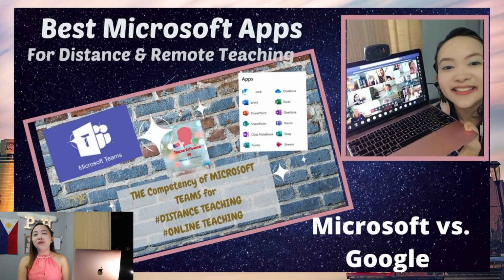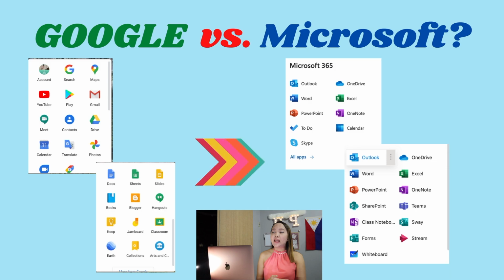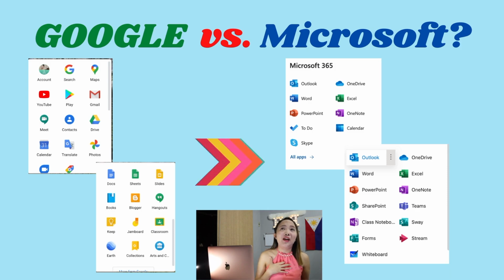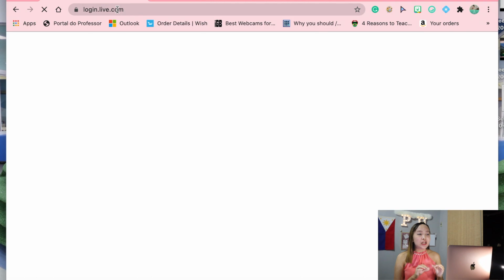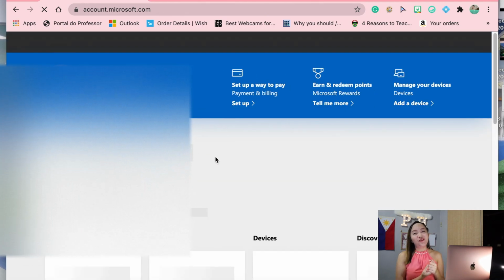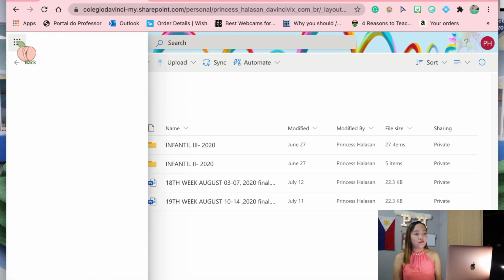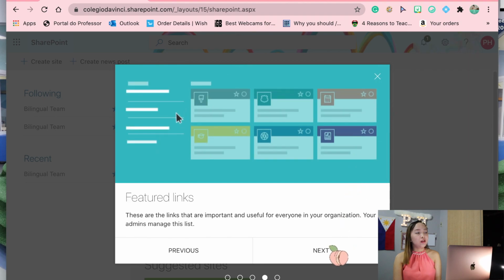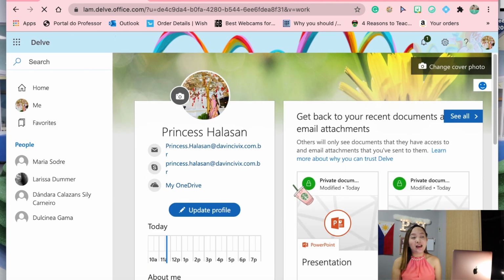Microsoft Apps for Online Teaching | How To Make A FREE Microsoft Account | Microsoft vs. Google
Sharing to all the BEST MICROSOFT APPS for Online Teaching | How To Make a FREE ACCOUNT and Microsoft vs. Google.

If you wanted to be PART of our growing community of INFLUENCERS and be updated on all the videos, click this

If you’re a TEACHER and wanted to be updated and notified of the upcoming videos for International Teaching, you may join our growing Facebook Community!

Thank you so much for sharing your time and support with me! Please don’t ever give up! You can do it!

Cheers!